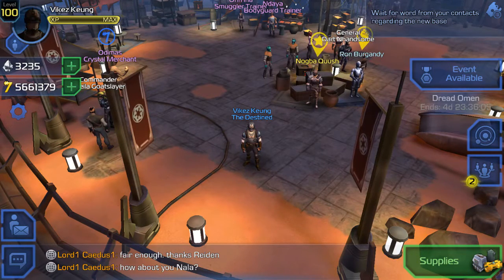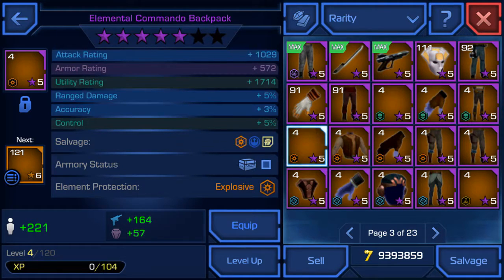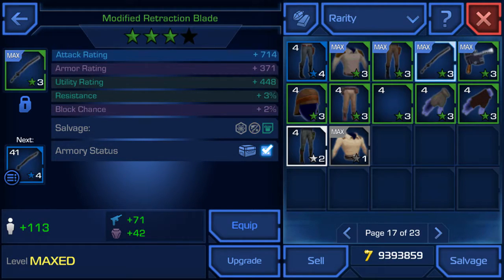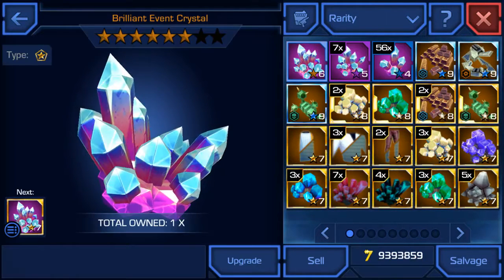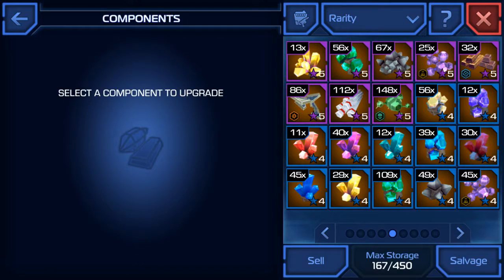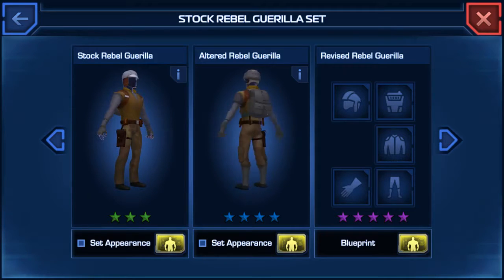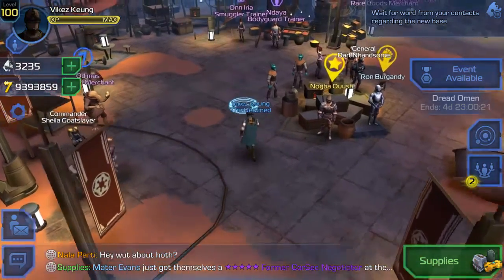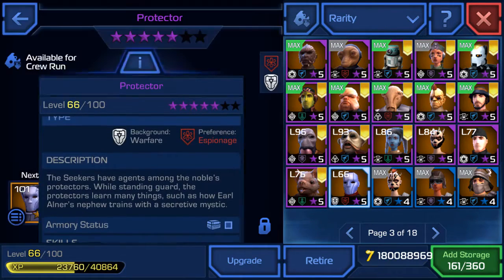Star Wars Uprising Cataloging All Inventory, Components, Armory, Abilities & Crew Members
This is going to be my final Star Wars: Uprising Video! I catalogued everything before the game shutdown, I wish I had more time to show you guys the enviroment but this is the best I can do, thanks for watching me guys. It's be a fun long project for me while it lasted. I'm grateful for those that stuck around and enjoyed the game with me. I'm l0stw0lf and I'm signing off, may the force be with you always, my friends.

Intro/Outro Music by TobyFox - Undertale OST - Another Medium